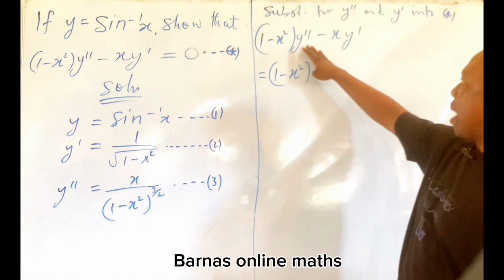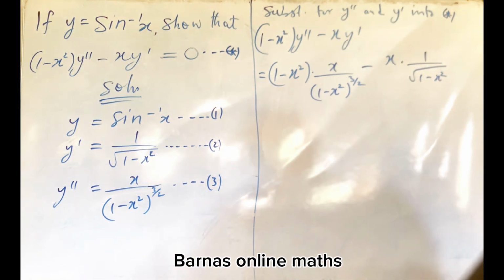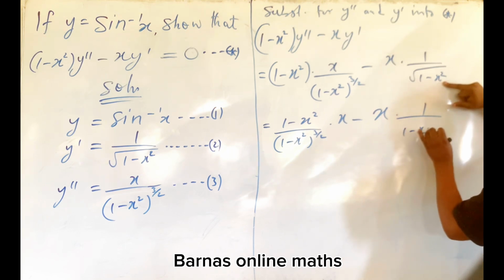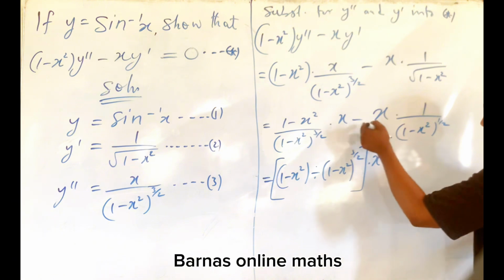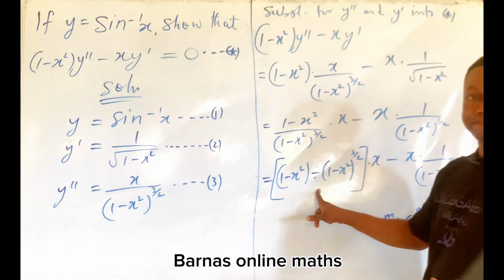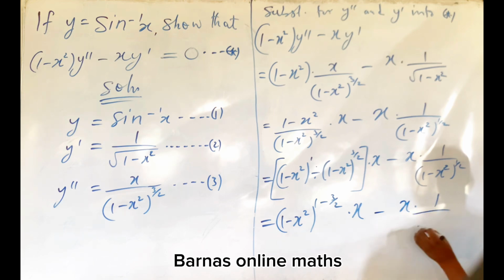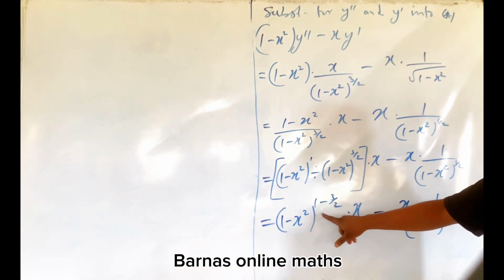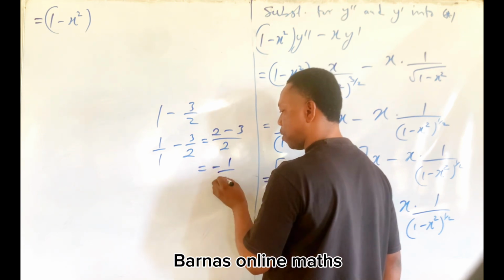(part 4) Question 1 on Derivative